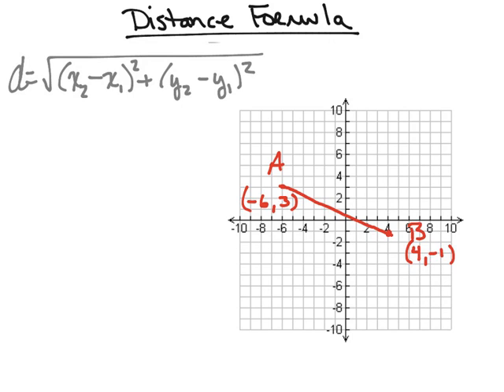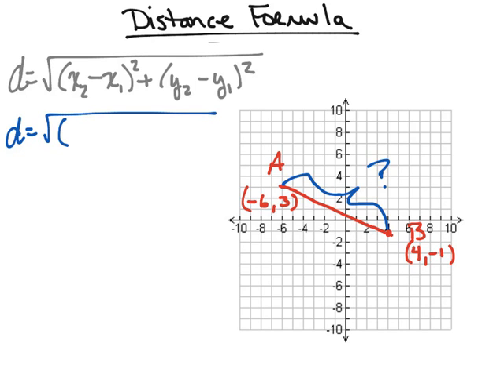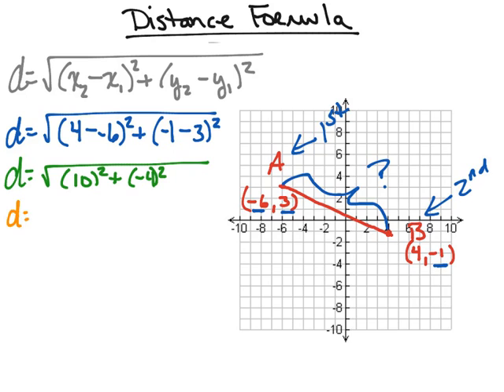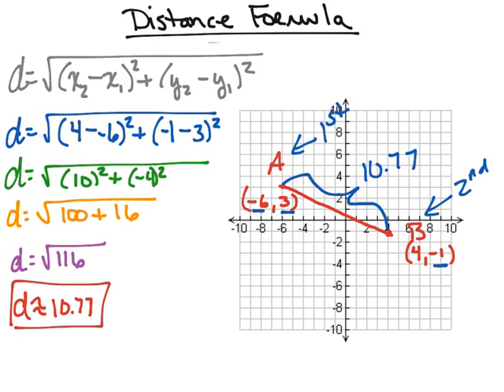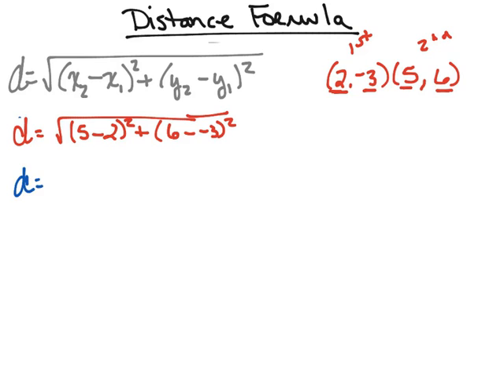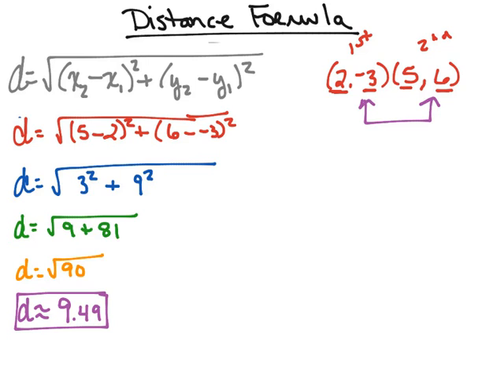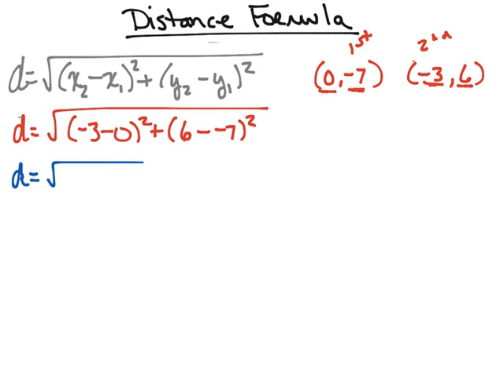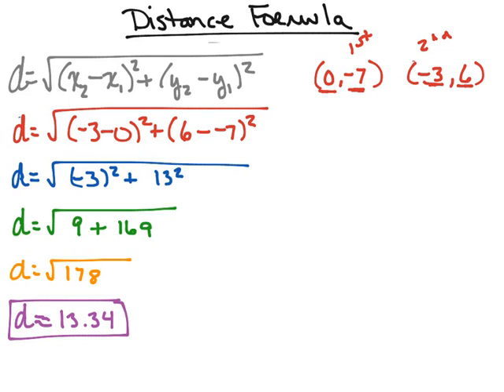Distance Formula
Student will learn to find the distance between to points using the distance formula.